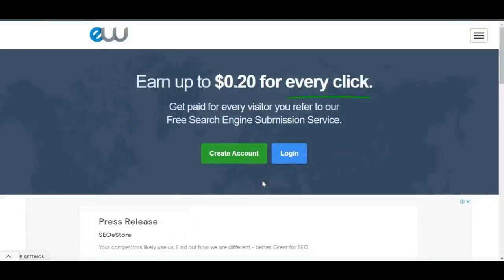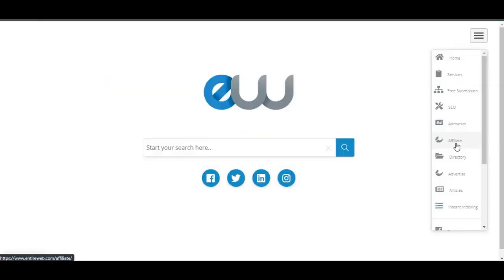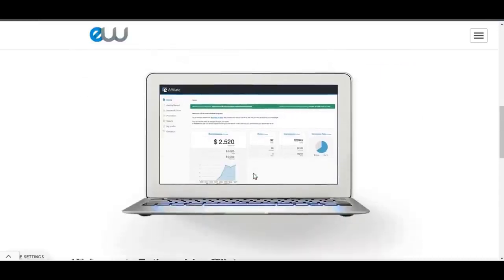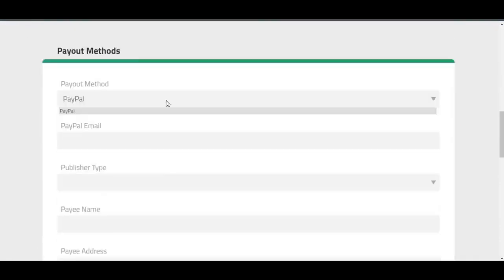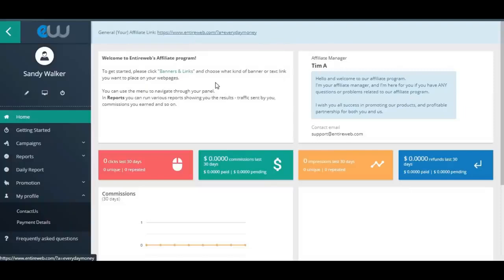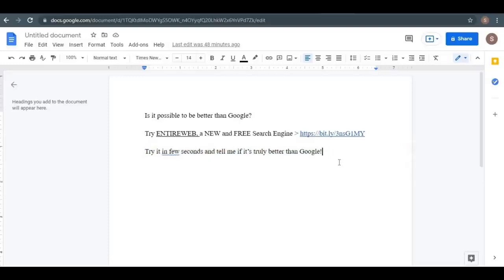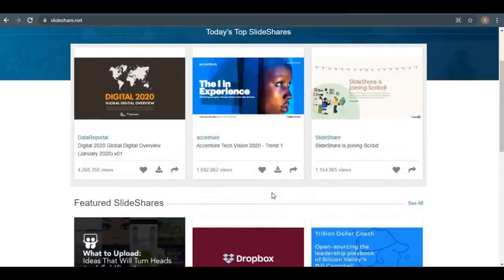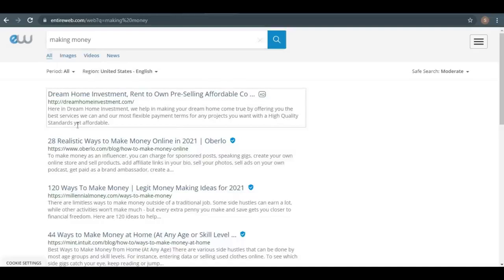Make $125 Per Click for Free!!! Make Money Online 2022!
Make $125 Per Click for FREE!

In this video, I will show you how to make $125 per click for free. This is perfect for beginners. This method is available worldwide. This is a tutorial on how to make money online.

Track To Make, I will be helping you reach your goals by showing you how to make money online with tutorials on earning money from home. I will also be showing you the newest ways on how to earn money online with in-depth strategies and methods. Track To Make is the best finance channel on YouTube!